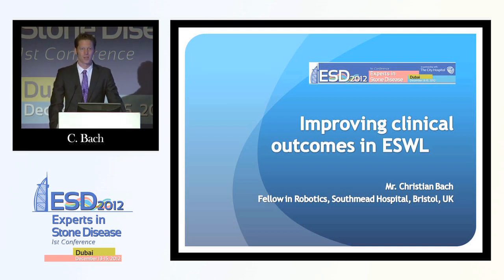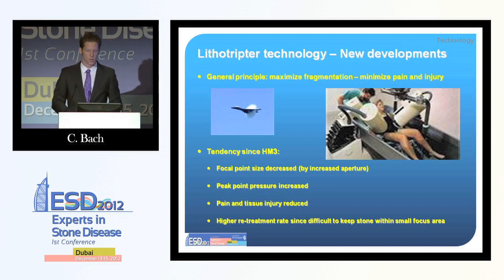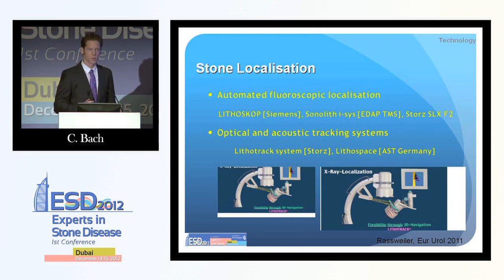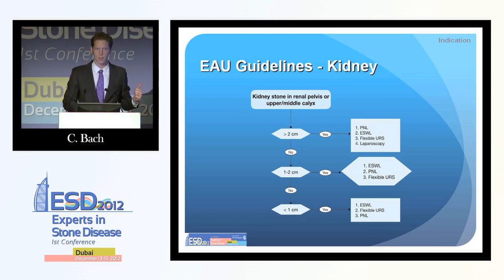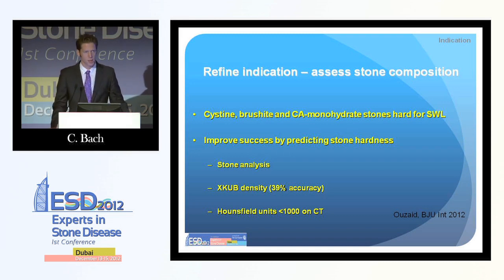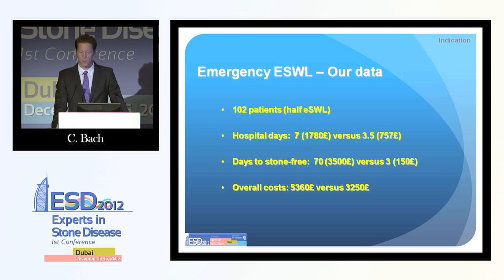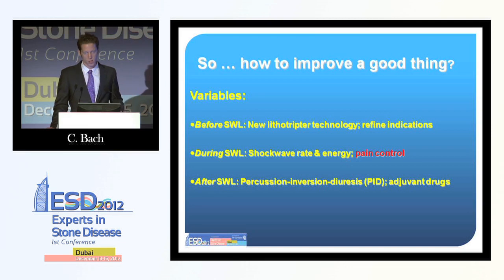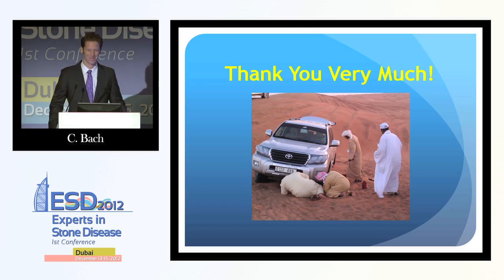SWL - Improving clinical outcomes in ESWL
Improving clinical outcomes in ESWL